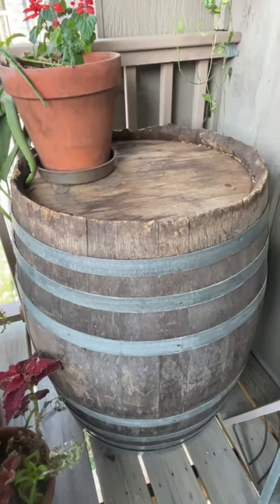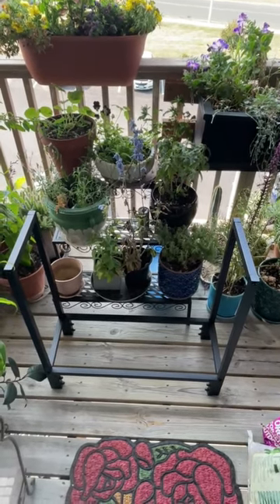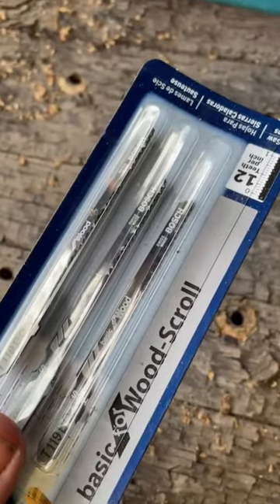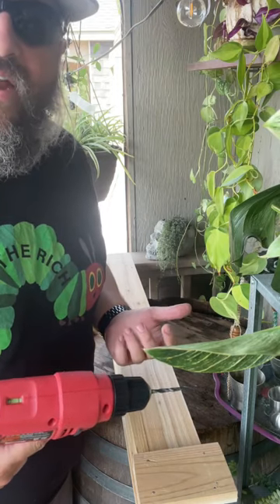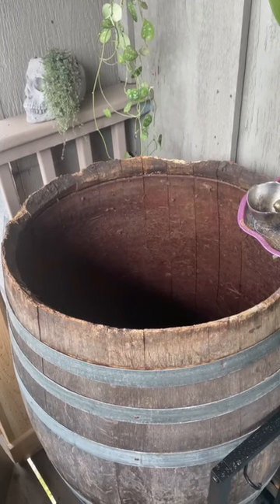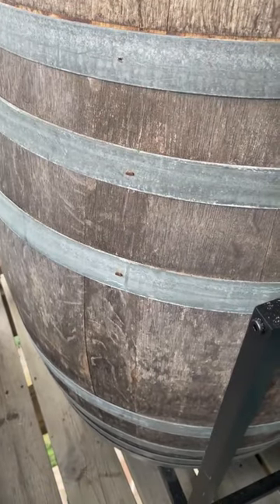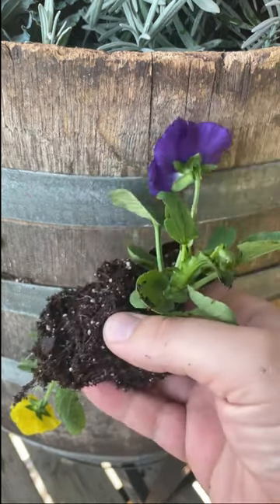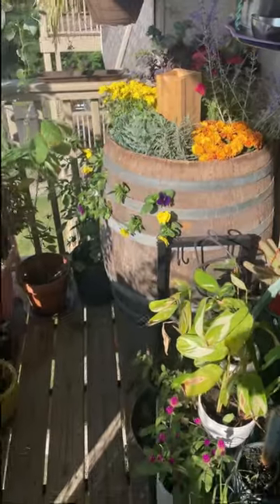DIY Barrel Garden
Want to maximize gardening space? Try a barrel garden! More planting space per square foot than a planter. This one is made all out of wood and includes a compost worm tower running through the center of it for deep aeration and fertilization. This utilizes all the permaculture principles as laid out by David Holmgren:
1. Observe and interact
2. Catch and store energy
3. Obtain a yield
4. Apply self regulation and accept feedback
5. Use and value renewable resources
6. Produce no waste
7. Design from patterns to details
8. Integrate rather than segregate
9. Use small and slow solutions
10. Use and value diversity
11. Use edges and value the marginal
12. Creatively use and respond to change